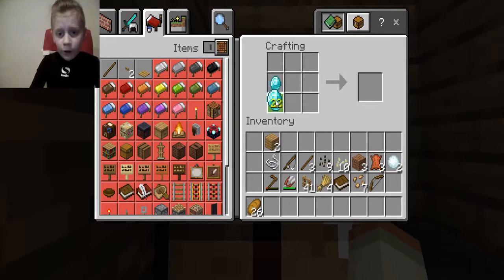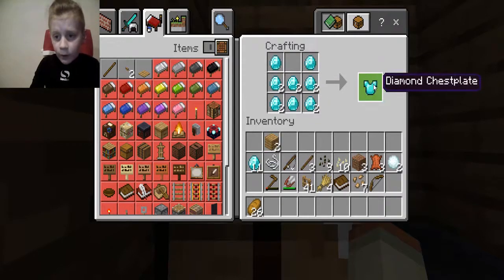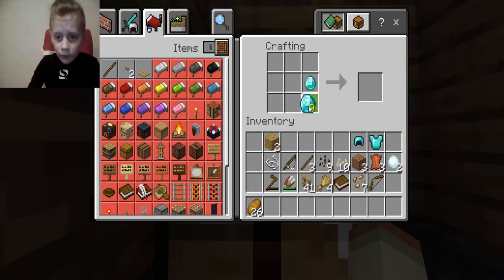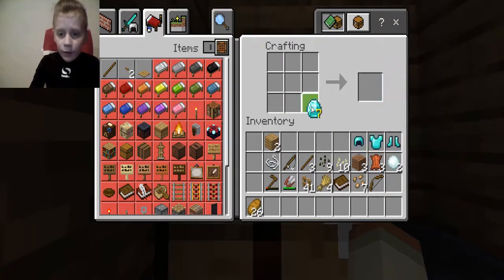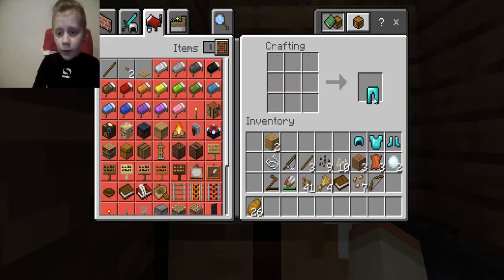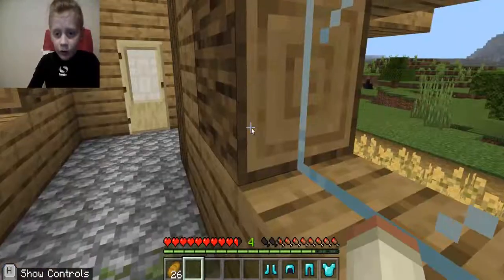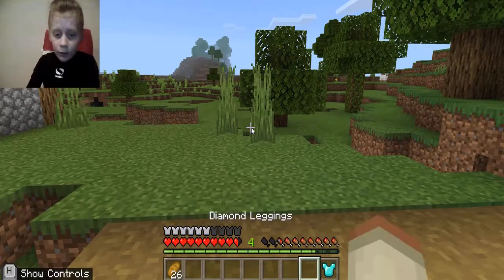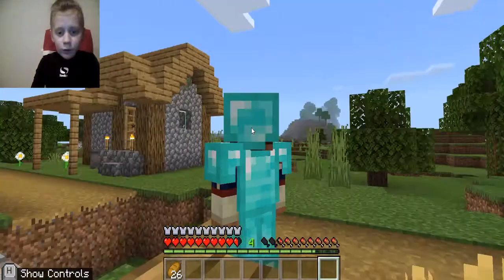Minecraft - How to make Diamond Armour